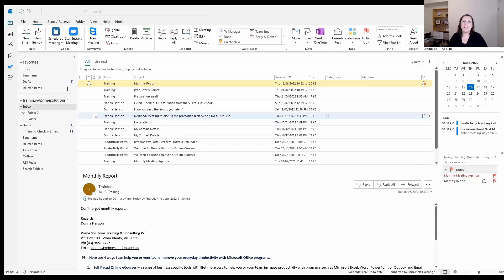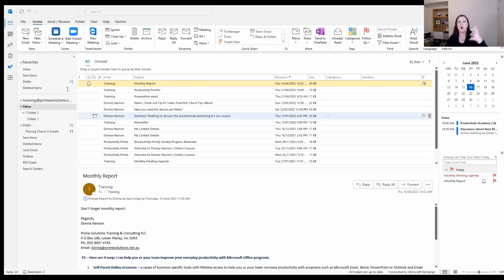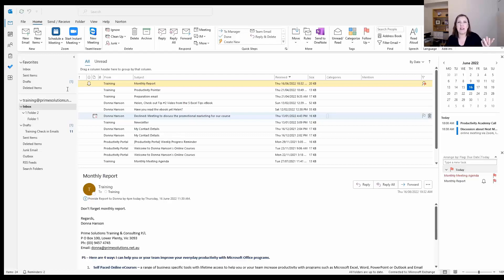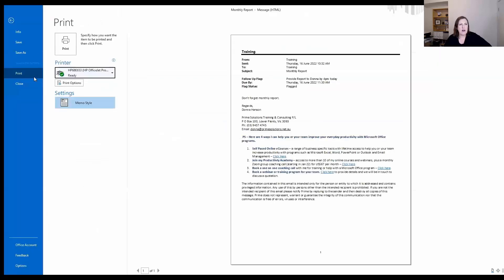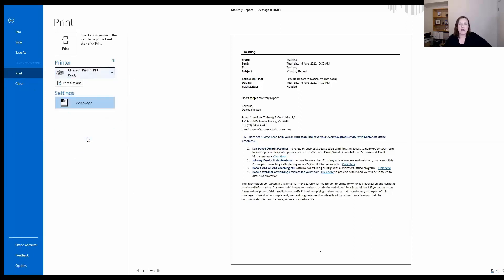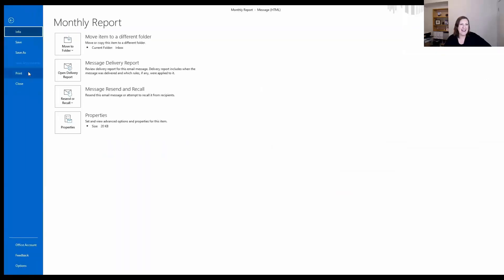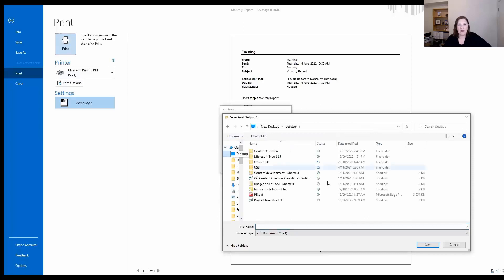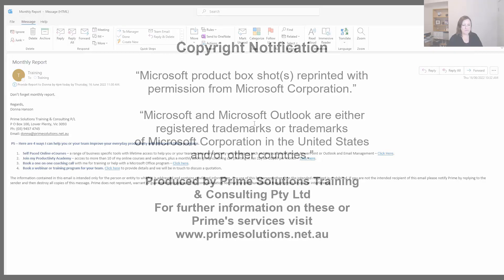Outlook 365 - How to Easily Save an Email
How to Save an Outlook Email
Want to save an email into a folder or network drive outside of Outlook?  This video shows you how easily save emails to another area of your computer or network.

I help people in business get productive with Microsoft Office programs.

Here are 3 ways that I can help you get productive with Microsoft Office programs:

1. FREE 5 Microsoft Excel Tips Mini eCourse
2. Enquire about a presentation or training session for your team: Book a Discovery call
3. Explore my online short courses